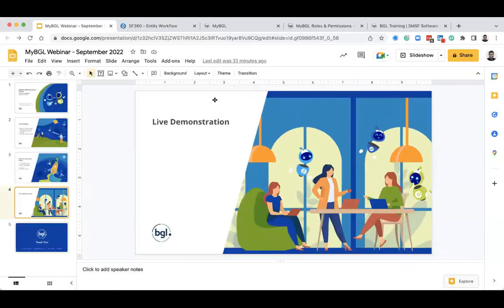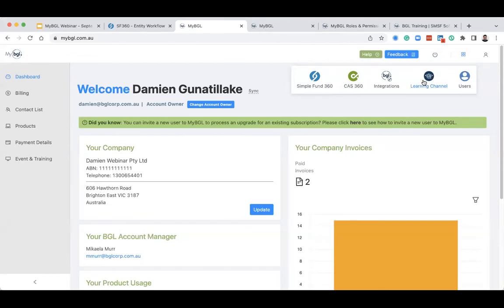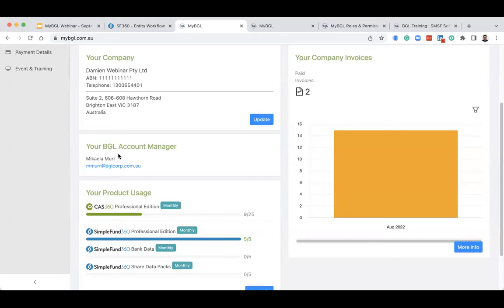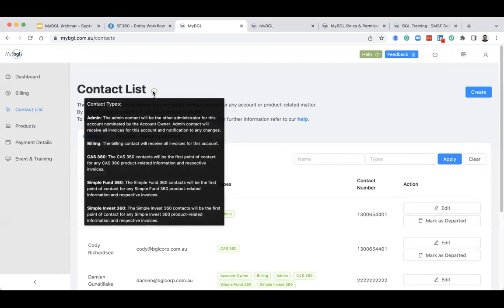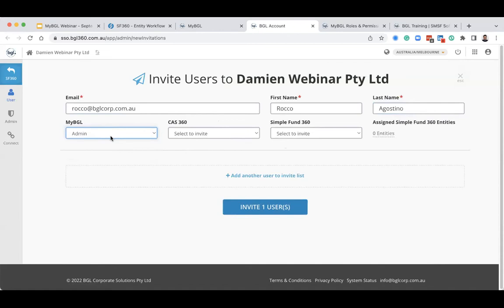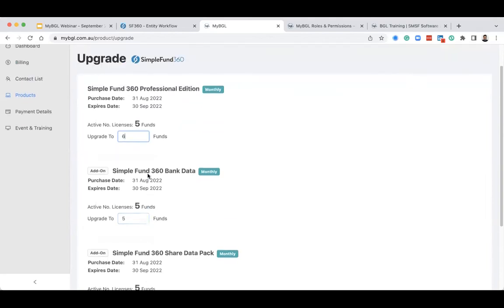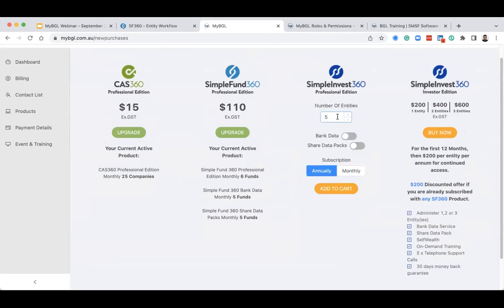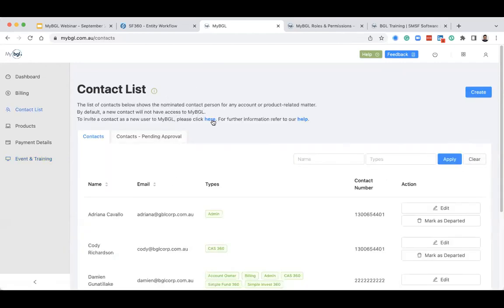MyBGL - easily manage all your firm's BGL account needs (September 2022) | Live webinar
In this webinar recording, we explore MyBGL and how easily you can manage all your firm's BGL account needs through it.

Covering everything you need to know about MyBGL:
- What is MyBGL?
- How to access MyBGL?
- How to manage billing and payment details?
- How to manage your BGL product subscriptions?
- How to manage and keep your MyBGL contact list and user details up-to-date?
- How to manage users' roles and permissions?
- How to register for a BGL training course?